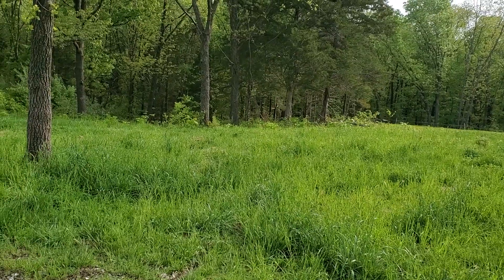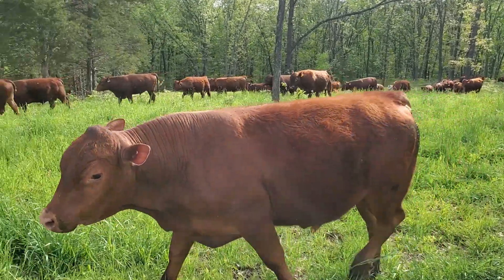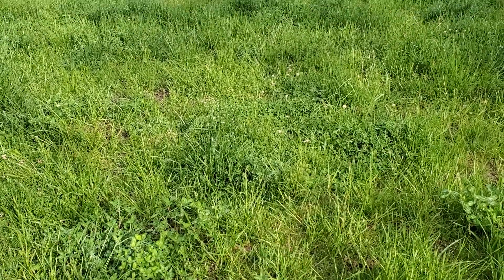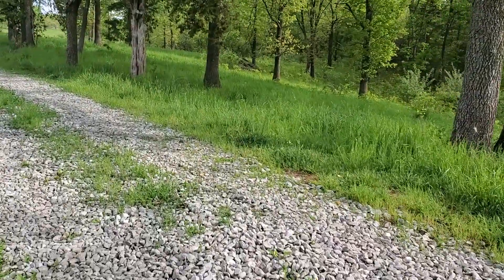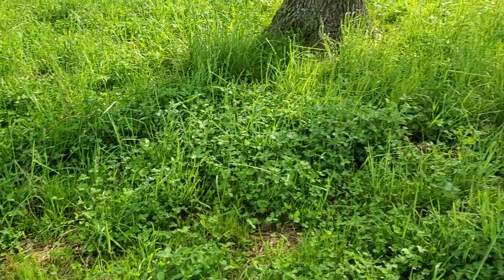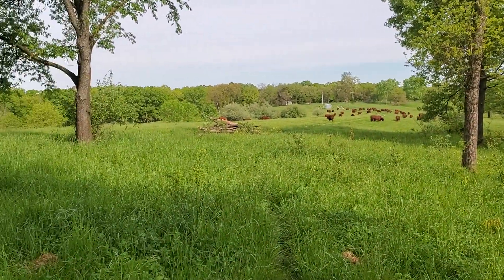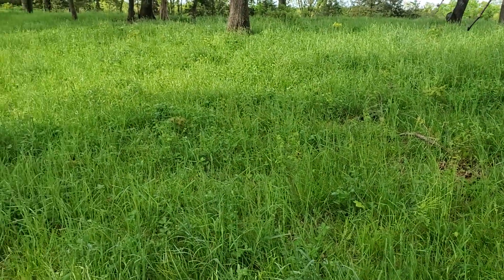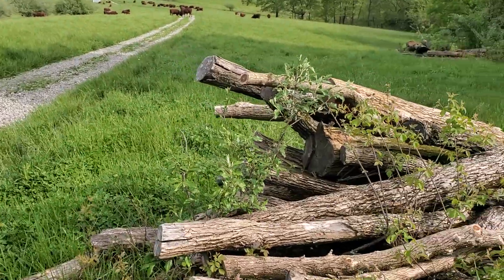Bull mob on former broomsedge cedar filled leased farm.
Bull mob on former broomsedge cedar filled leased farm. Bulls are a lot more less selective when grazing. They make great bull dozers for taking down forage to keep it vegetative. My new book is going to the printers. If you want to be notified when my new book is available go to this